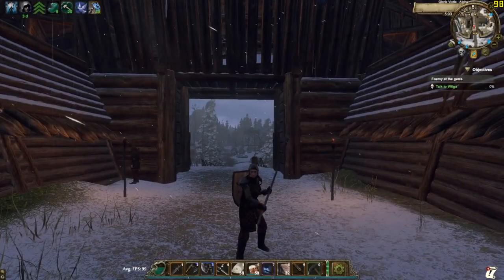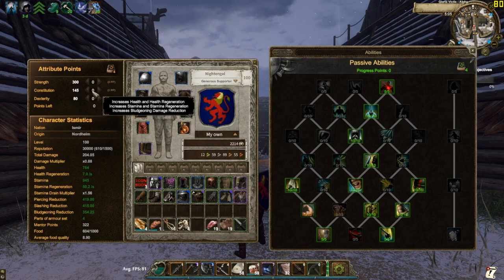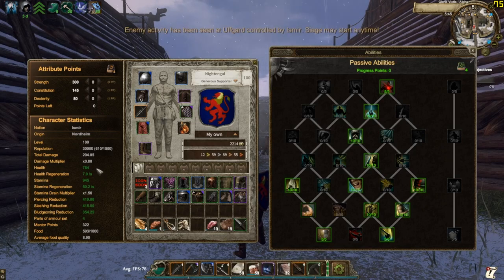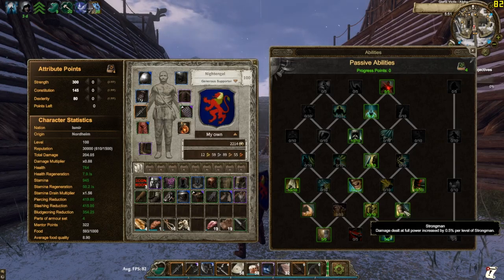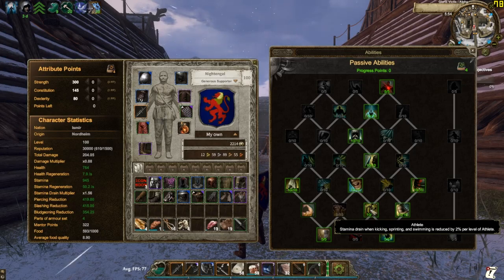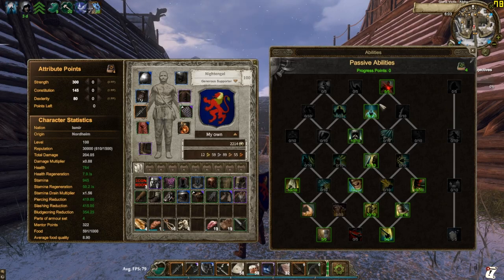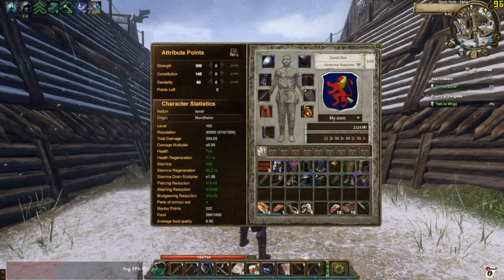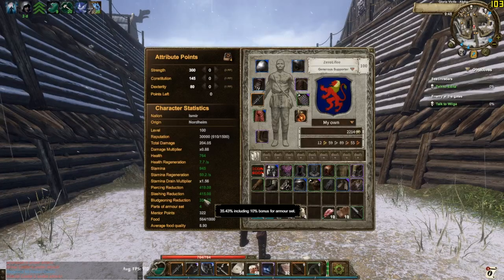Gloria Victis: Beginners Spear&Axe Guide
Time Stamps
⍟ Attributes: 1:29
⍟ Passive abilities 2:07
⍟ Gear: 4:07
⍟ Gameplay: 6:28

My pc
⍟ GPU: Vega 64 8gb OC
⍟ CPU: AMD Ryzen 5 2600x
⍟ Memory: 16 GB RAM 3200hz
⍟ Monitor: BenQ XL2420Z 144Hz
⍟ Keyboard: Steel Series Apex 350
⍟ Headset: Steel Series Arctis 3
⍟ Mouse: Logitech g502

Link:

If you need to get in contact with me please do so in my discord channel.